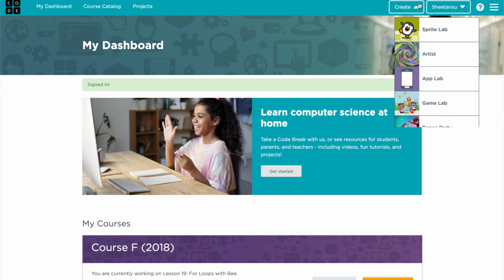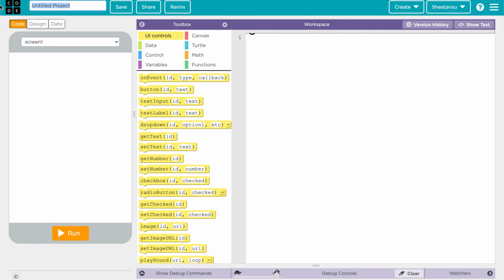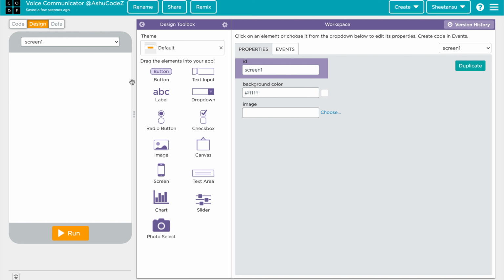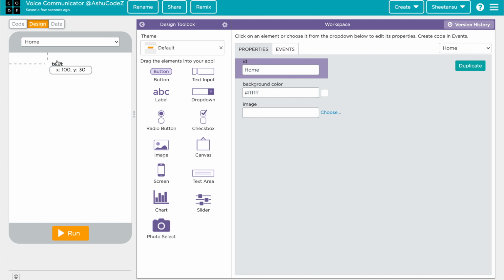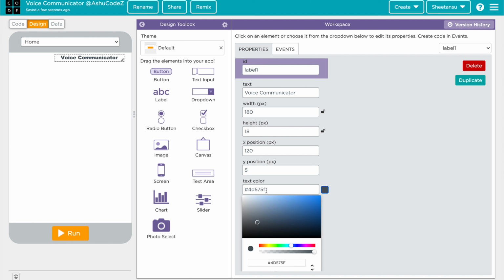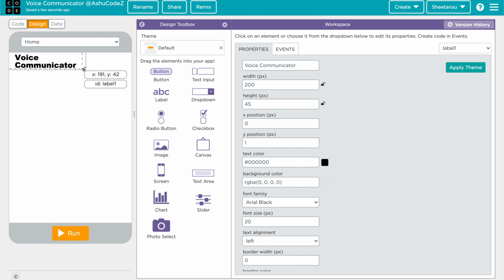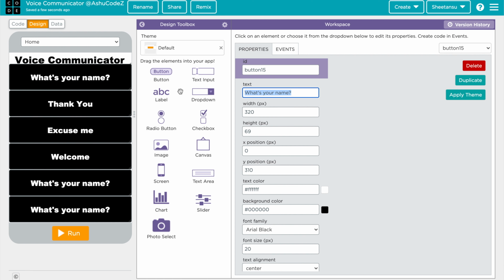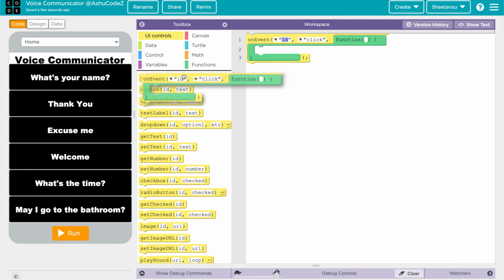VOICE COMMUNICATOR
In this video, we are going to be making an app for people who have conditions that doesn’t allow them to talk; we are going to be making a voice communicator!
Whenever we press a ‘please’ button, the app will say ‘please’. This is made possible by recording our voice saying the word and playing at the time in which the button is pressed.
We are going to be using many on event blocks and play sound blocks. There’s more on that in the video.
That is what we are going to be doing today, see you in the video!